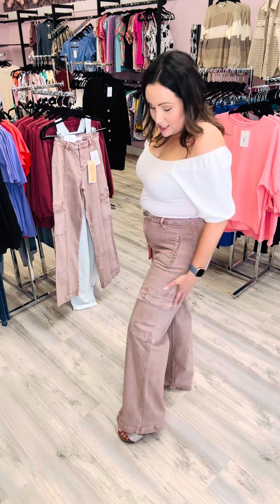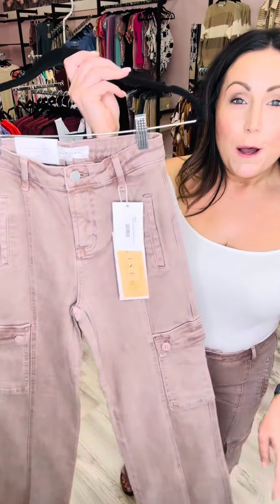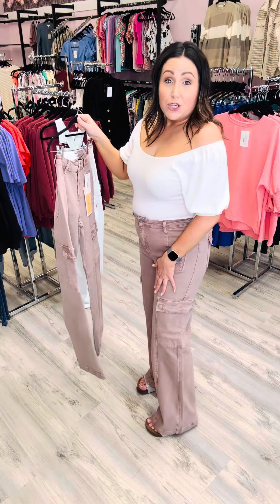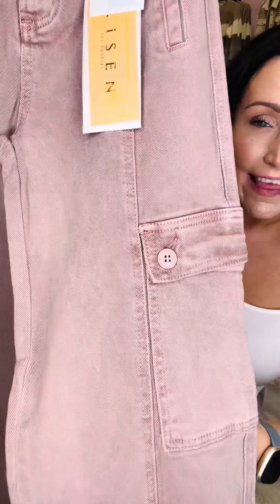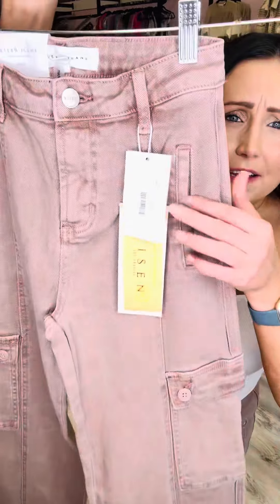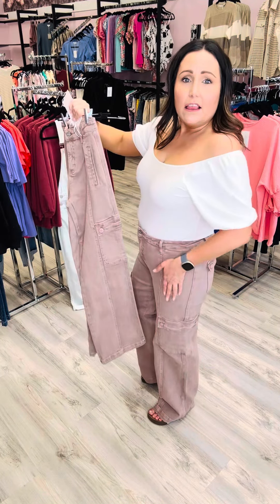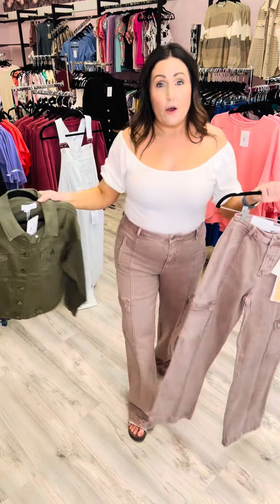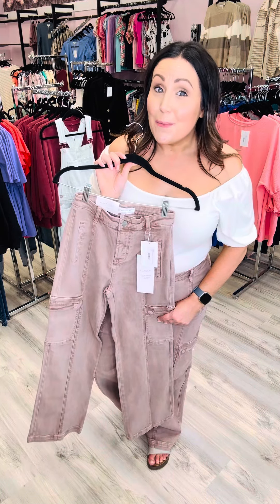Risen Mauve HIGH RISE WIDE CARGO PANTS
Soulsistersapparel.com